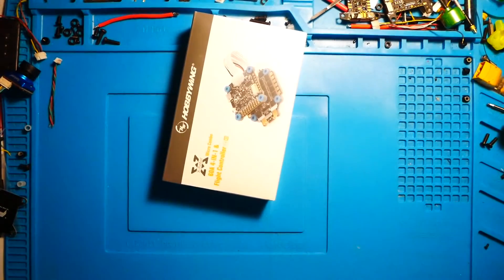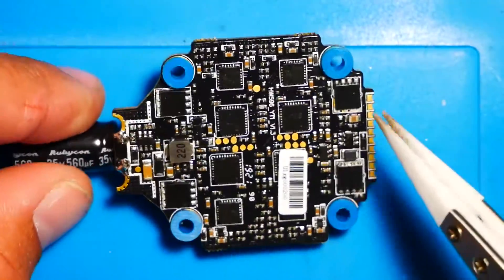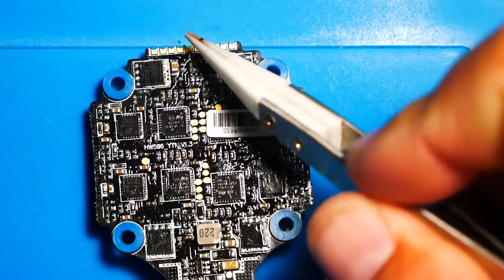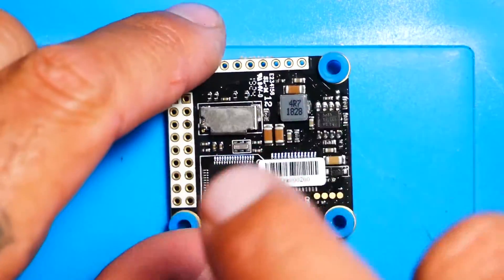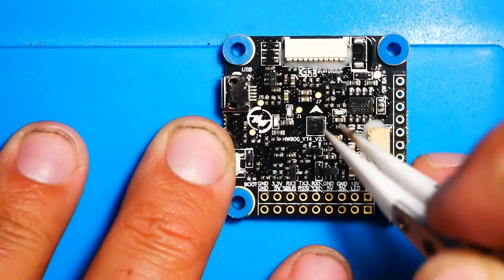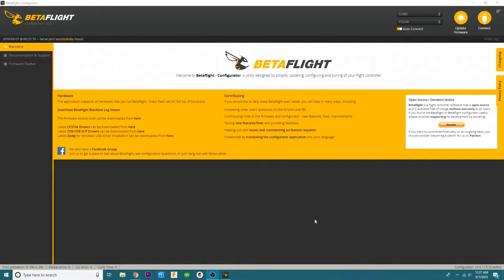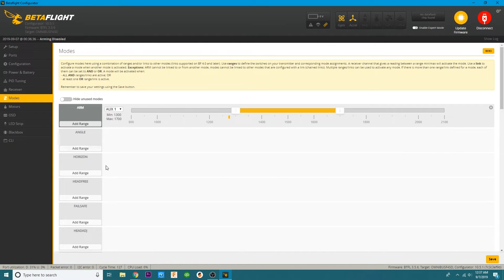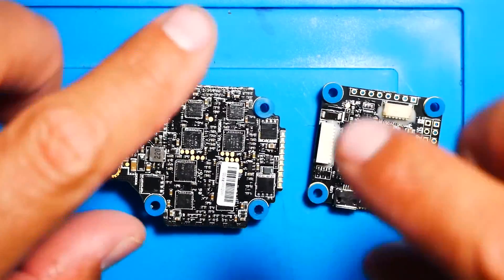NEW! Hobbywing XRotor G3 Stack For $99 - They Are Calling It The Best Stack Ever?!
In Today's Video we are checking out this brand new stack by Hobbywing XRotor, we do a full review and pin-out, will it live up to it's title as "The Best Stack" ??!! At the end of the video we also set up the VTX Switch. I can't wait to check out and try this stack in my next build.

CLI Info
First free the UART you will use, if 3 then copy paste (one command at a time)
resource serial_RX 3 none
set pinio_box = 40,41,42,43
aux 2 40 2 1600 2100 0
resource pinio 1 B11
DON'T FORGET TO TYPE SAVE

▶️My Scope:
▶️Cheap Version:

▶️My Soldering Iron:

▶️1.5mm Driver:

▶️Screw Pack:

▶️Bench Power Supply:

▶️My Camera Used:

▶️My Cam Mic: